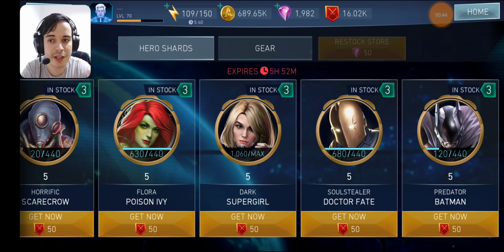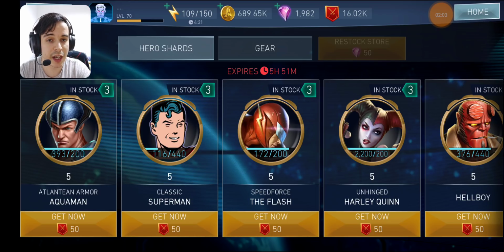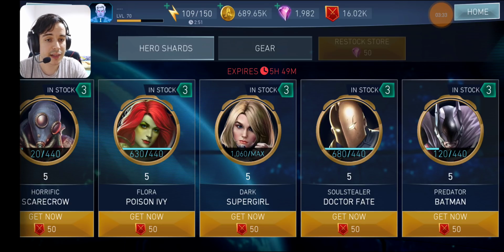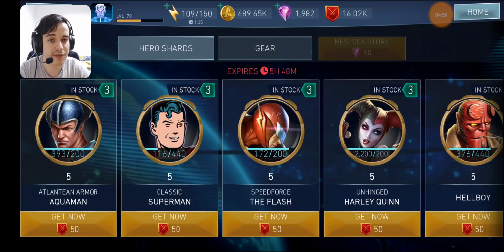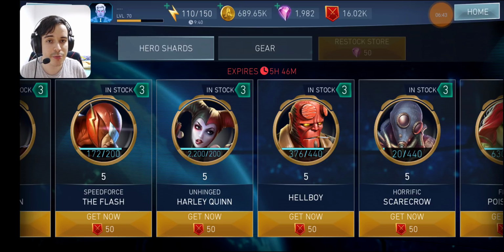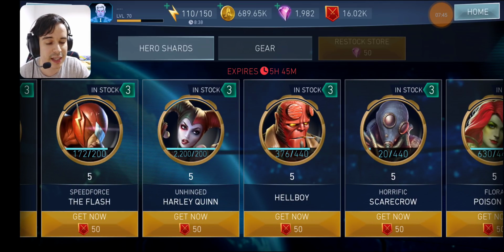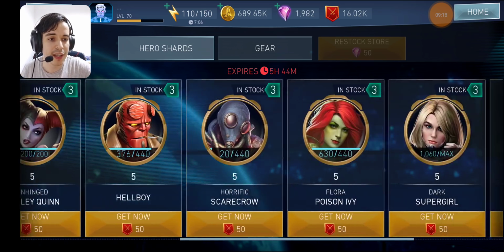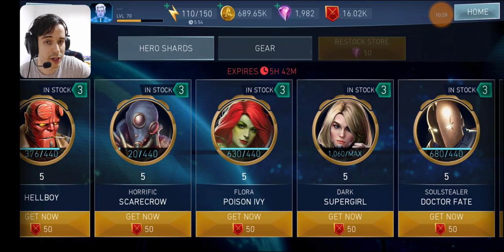Update 4.2.1 Arena Store Step By Step Buy Order Guide 2021 Injustice 2 Mobile